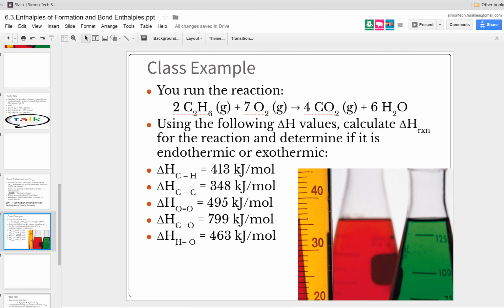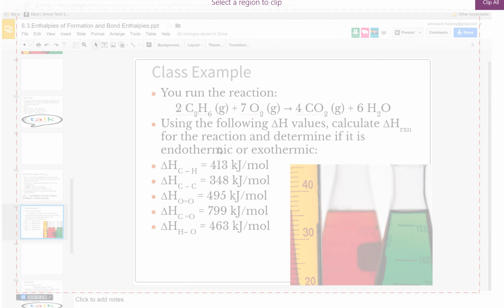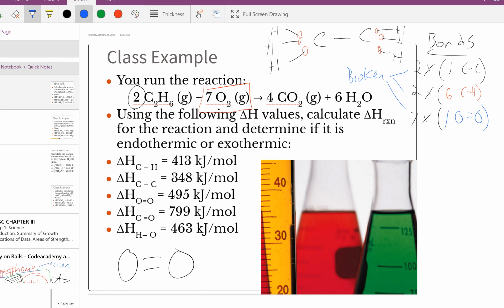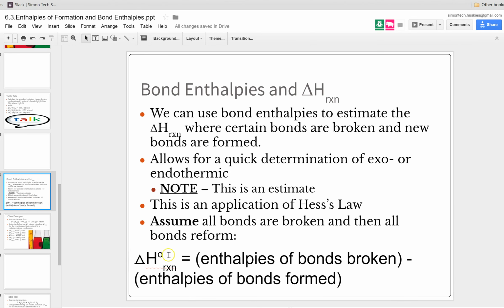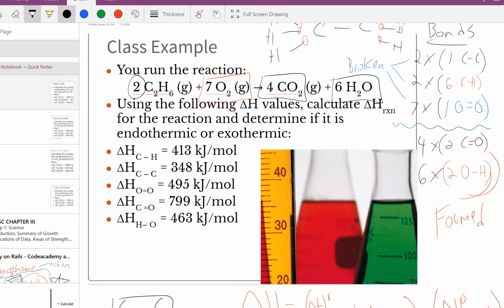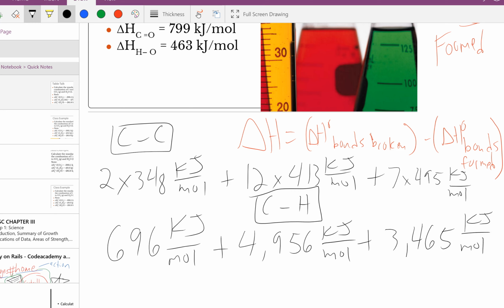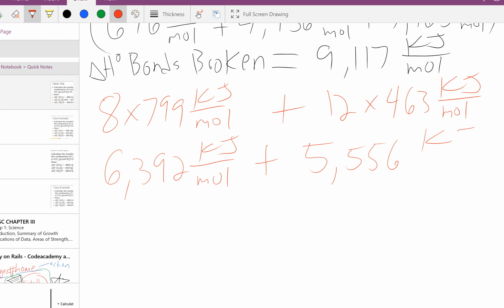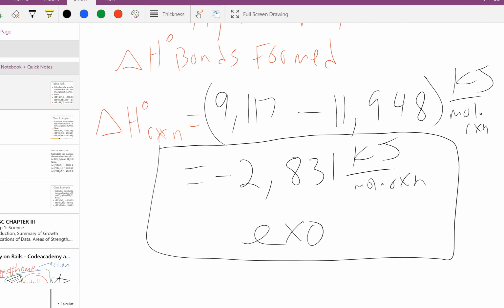Bond Enthalpy of Rxn Hess Law for Combustion of Ethane